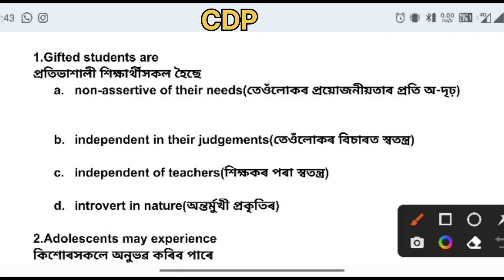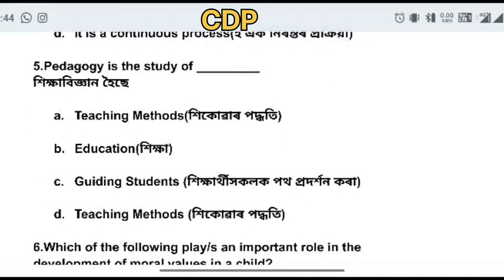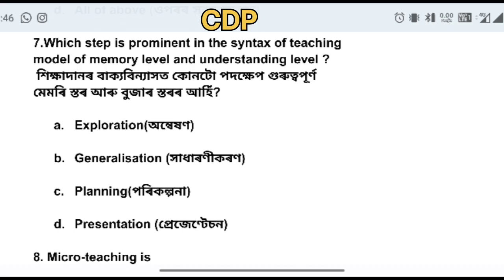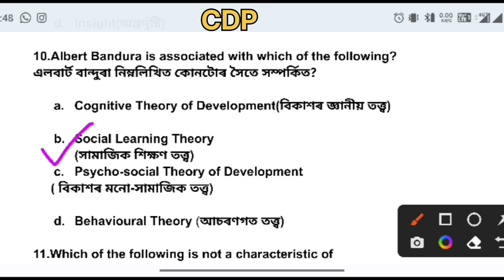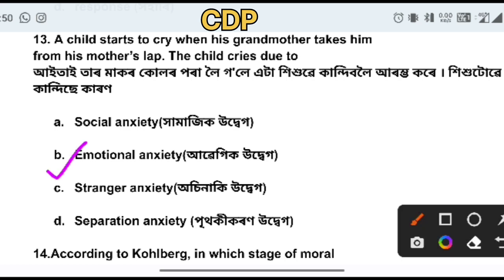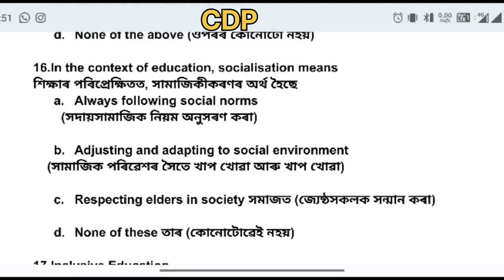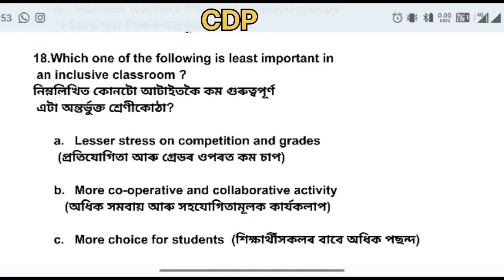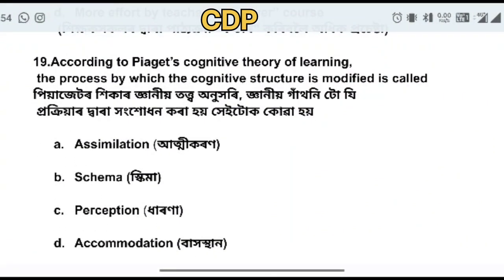BTR TET || ASSAM TET || CDP MCQ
Child Development and pedagogy || Most important CDP MCQ || Pedagogy